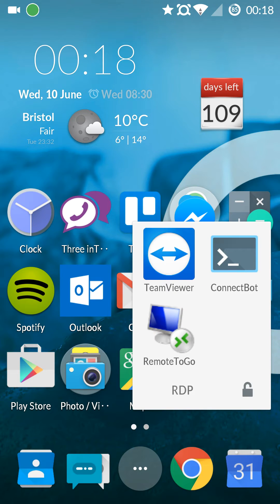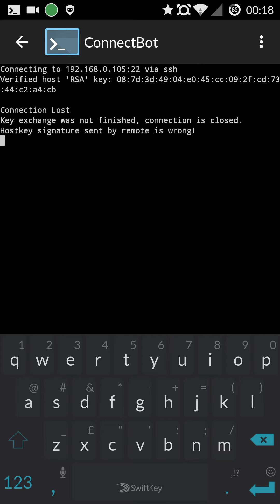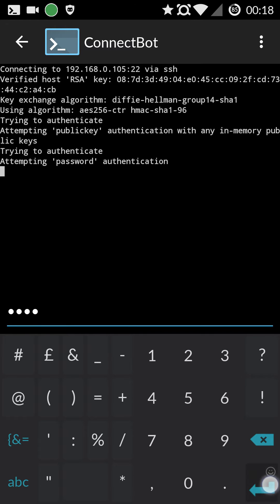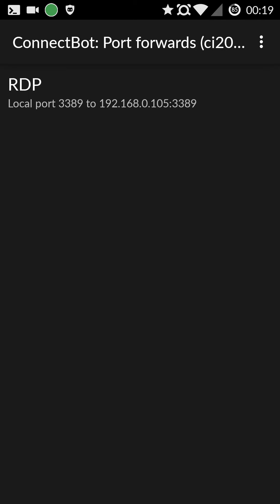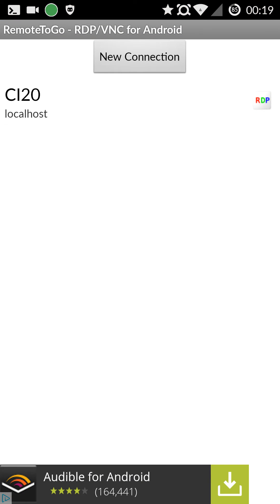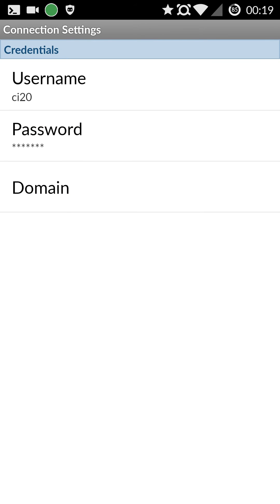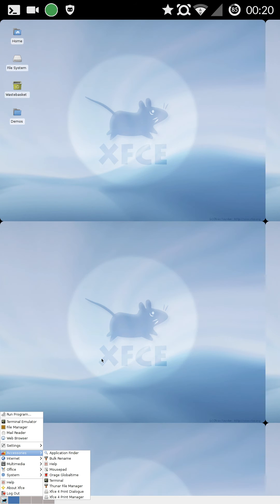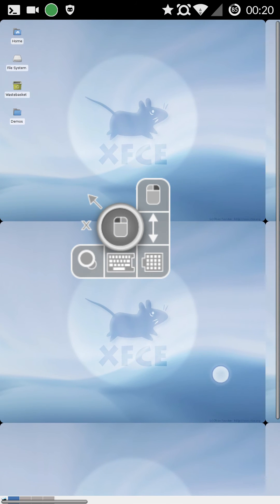SSH / Remote Desktop from Android to Linux on CI20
Using two apps running on the OnePlus One (latest stock Cyanogenmod 12) to connect to a Creator CI20 via SSH and Port forwarding to create a remote desktop connection.

The apps are called ConnectBot and RemoteToGo, both of which are freely available from the Play store.

There are lots of tutorials online explaining how to set up SSH and Remote Desktop on Linux. Remember, it needs to be remote desktop not VNC though the second app used does support VNC so I guess it would probably work as well :) I would suggest you test your setup using Putty/RDP on Windows or similar before trying on your phone.